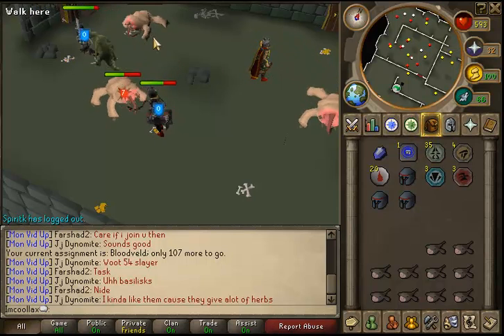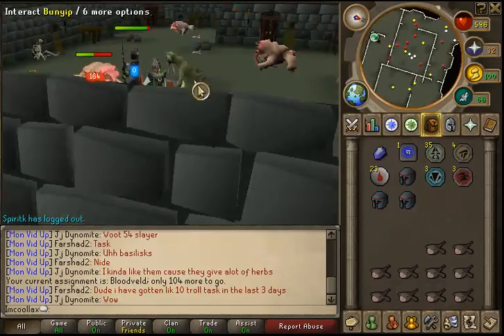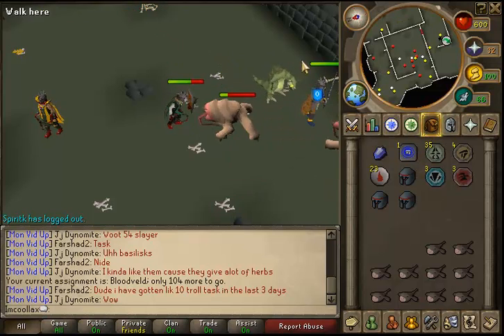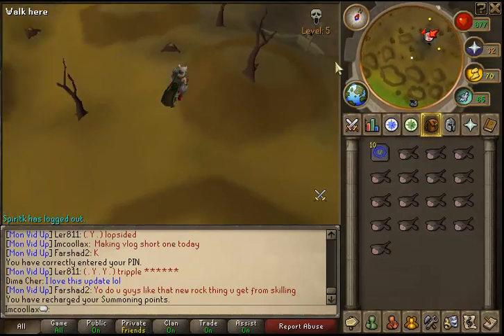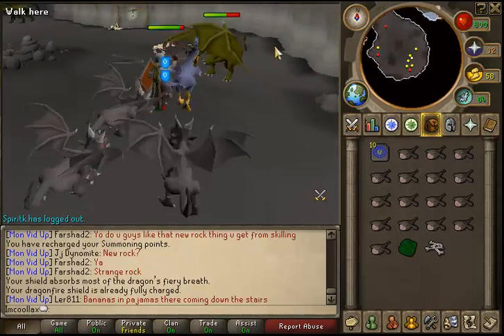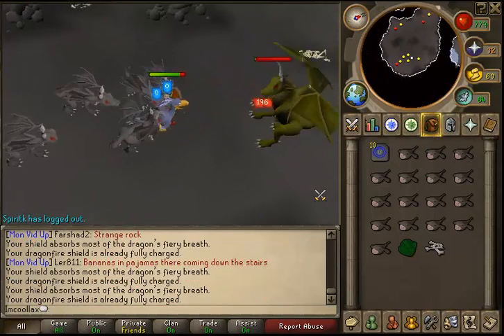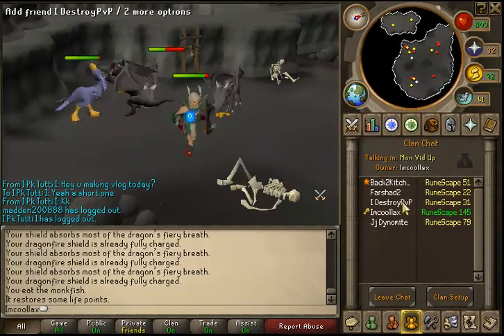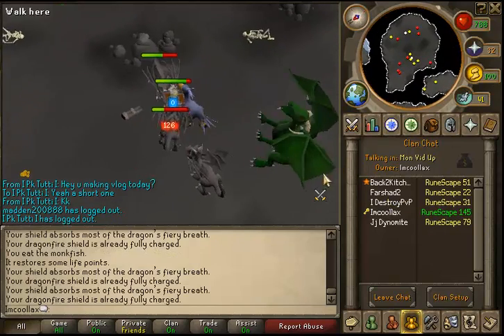Runescape Vlog 04/03/10